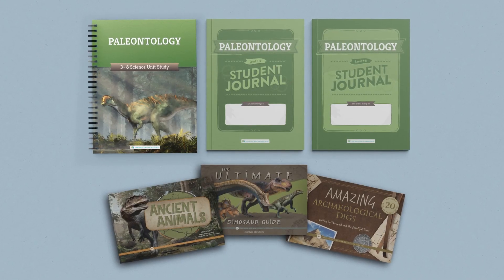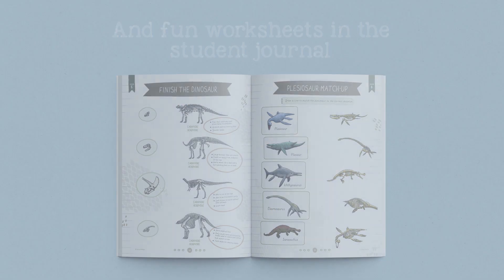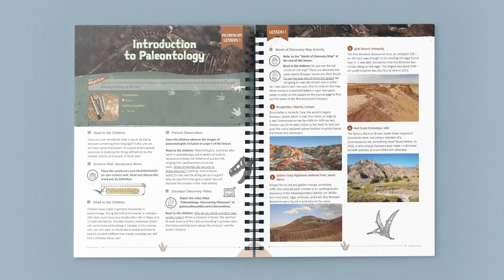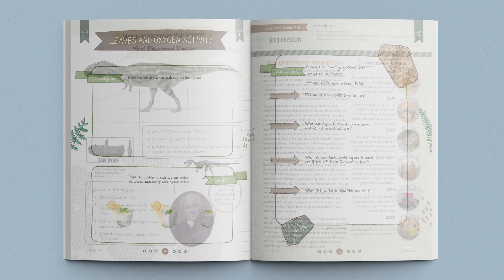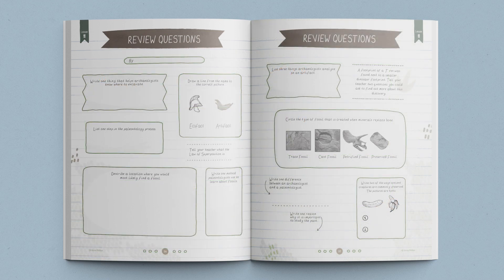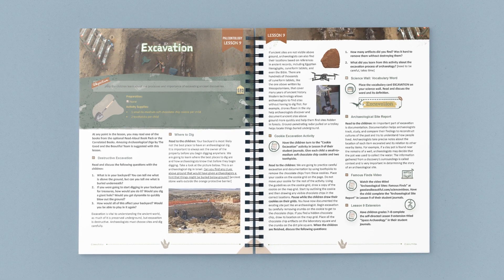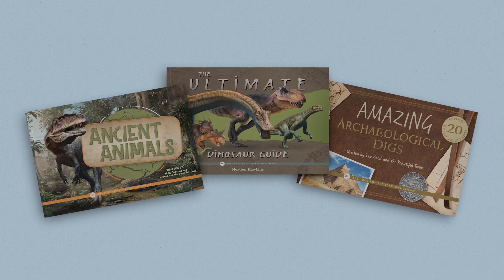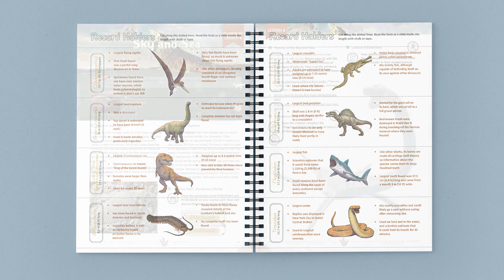Paleontology Flip Through | The Good and the Beautiful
Learn about the study of dinosaurs in The Good and the Beautiful Science course, Paleontology! 🦕 Explore the world of fossils, giant (and small) dinosaurs, and archaeology. Our homeschool science curriculum includes hands-on activities, exciting videos, and family-style lessons for grades 3–8.

(0:00) Introduction
(0:48) The Course Book
(1:10) Student Journals
(1:52) Compatible with Both Young and Old Earth Beliefs
(2:06) Example Lesson
(2:36) Videos
(2:48) Optional Book Pack
(3:22) Sneak Peek at Additional Pages